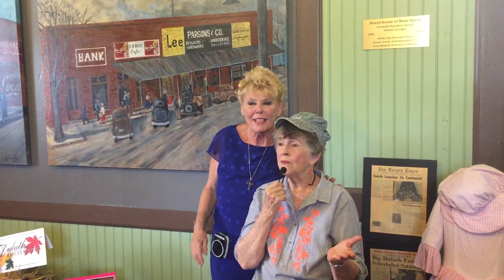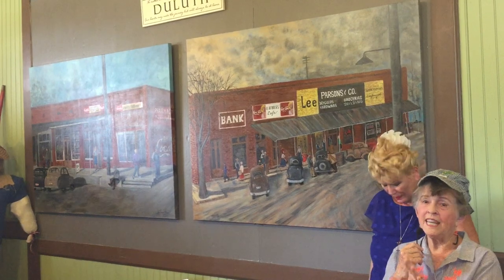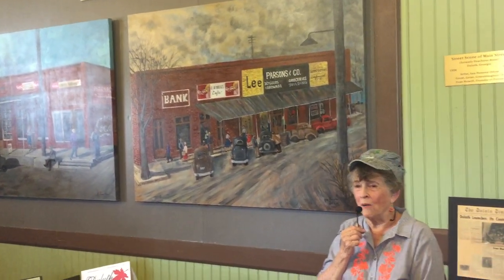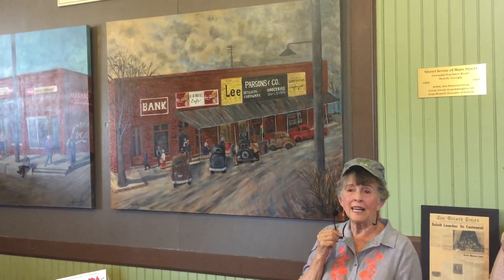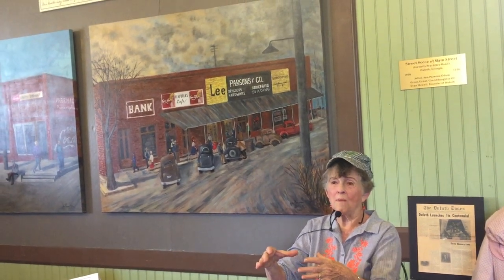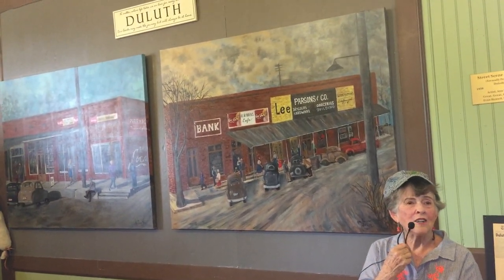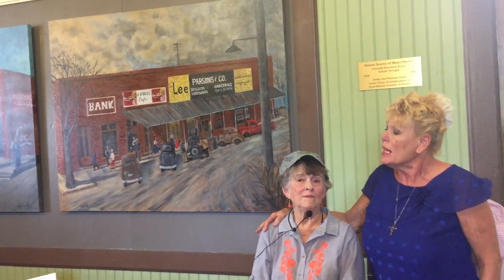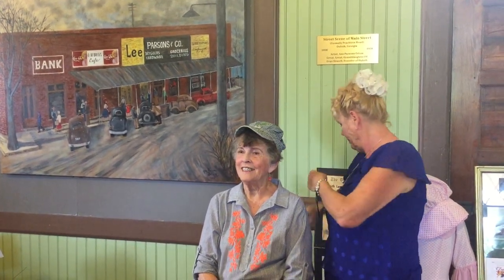Ann Parsons Odum Art Unveiling at Southeastern Railway Museum 2017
The Southeastern Railway Museum occupies a 35-acre site in Duluth, Georgia, in northeast suburban Atlanta. In operation since 1970, the Southeastern Railway Museum features about 90 items of rolling stock including historic Pullman cars and classic steam locomotives. Museum hours vary seasonally, and more information (directions, street address, hours, admission) is available on the plan your visit page.